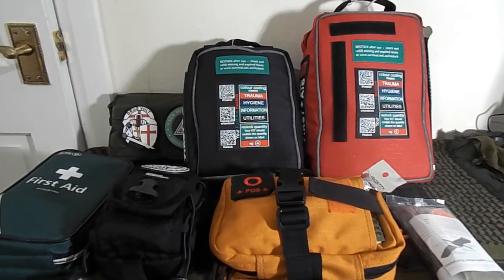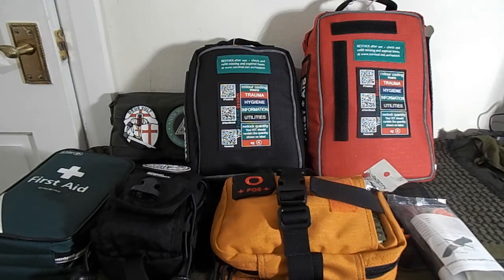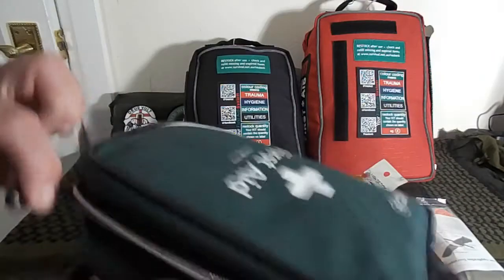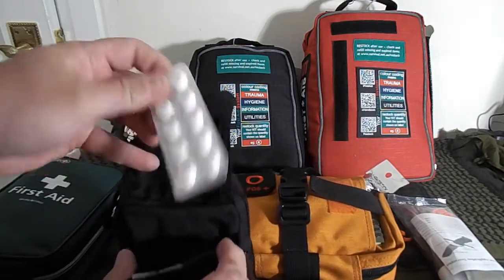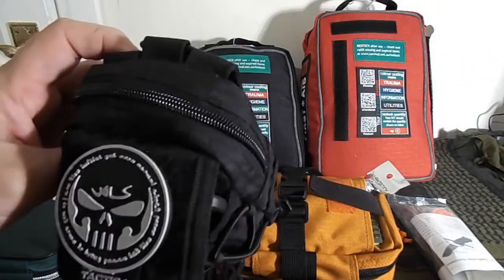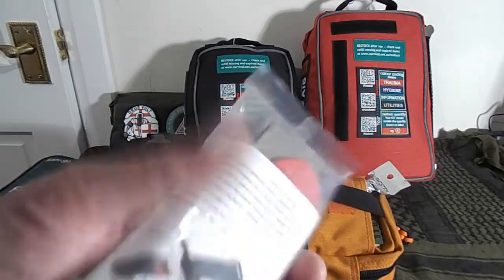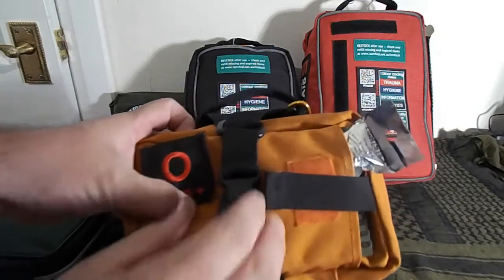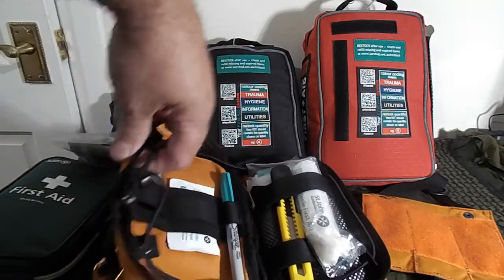Prepping series-First aid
Prepping series- what i have as first aid, multiple kits for different situations.